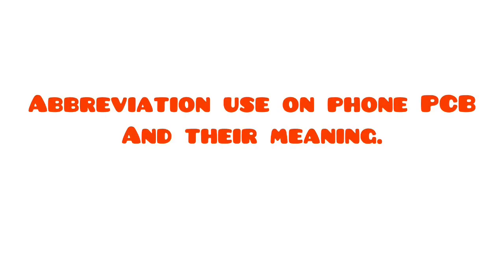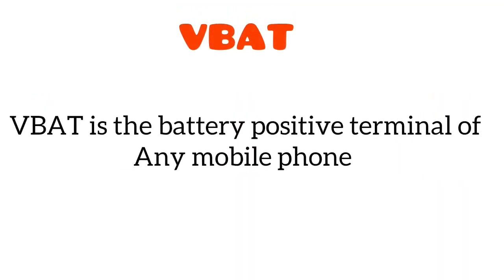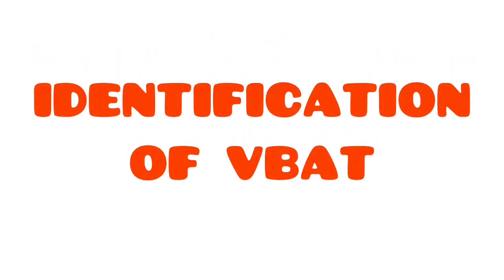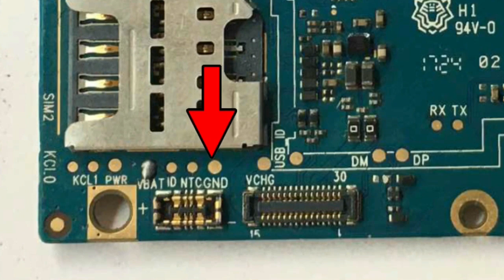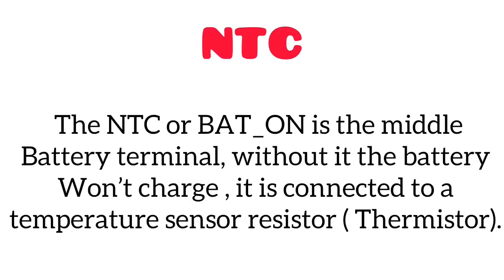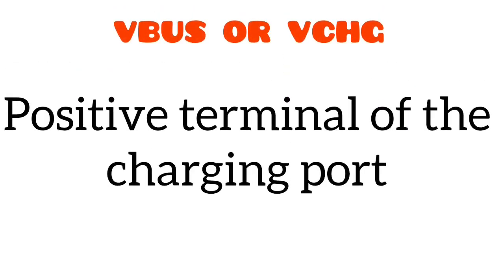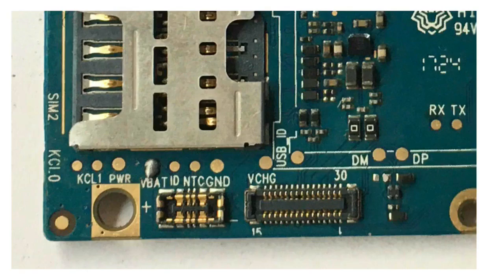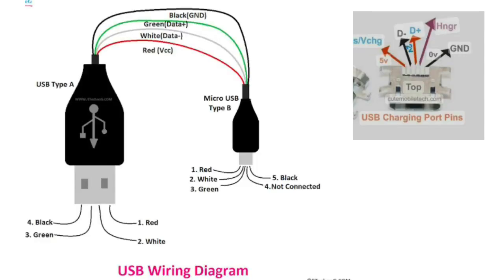Mobile phone Abbreviations and meaning (iphone repairs tips) VBAT, VBUS, VPH, BSI, BTEM, VPH, GND.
in this video I will show you how to Identify the meaning of alls Mobile phone Abbreviations and meaning (iphone repairs tips) VBAT, VBUS, VPH, BSI, BTEM, VPH, GND.

created by ‎@degreatphonerepairs